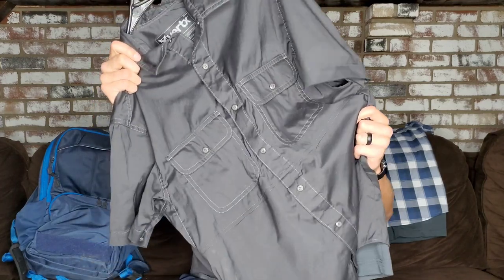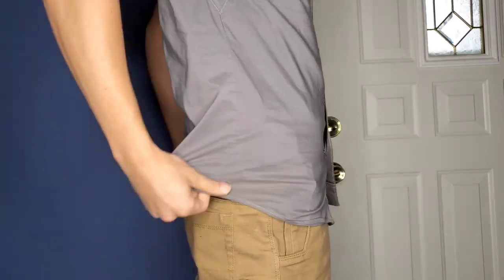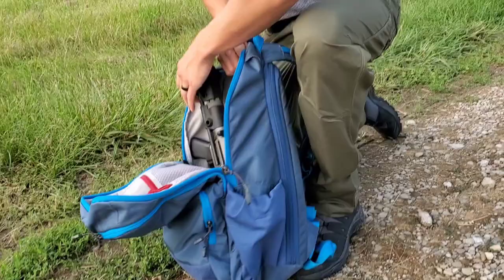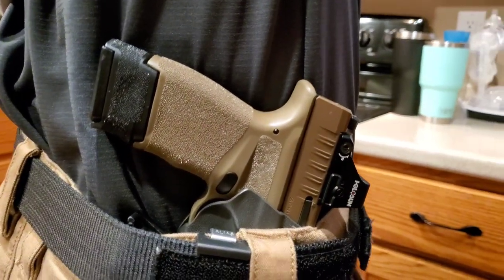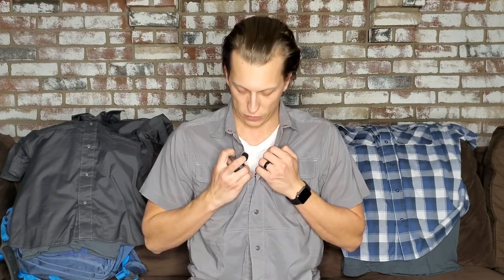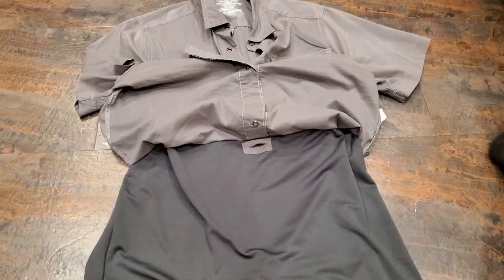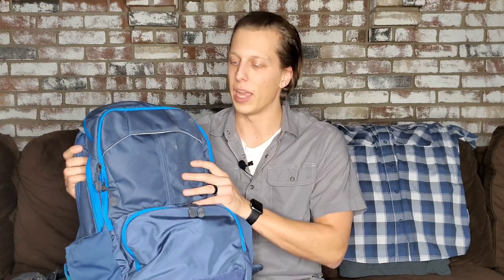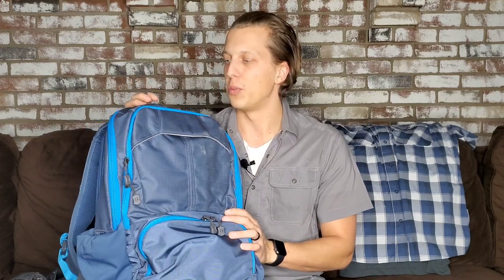Best CCW Dress Shirt? Vertx Guardian 2.0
showing off my favorite dress shirt to conceal with the Vertx Guardian 2.0 shirt.

companies below.